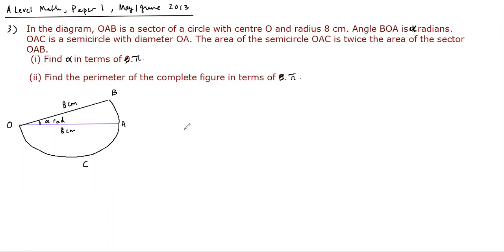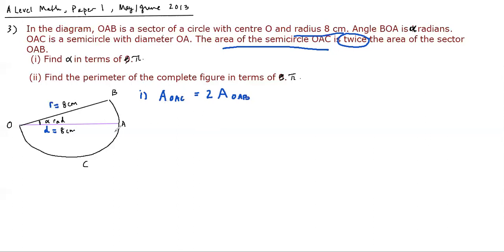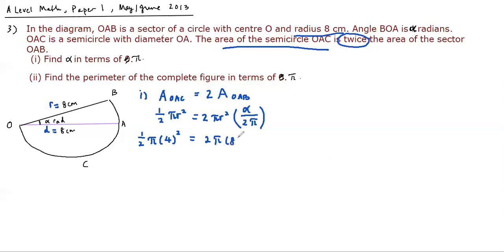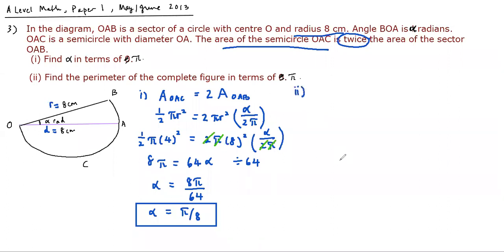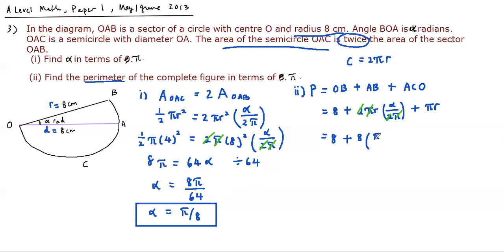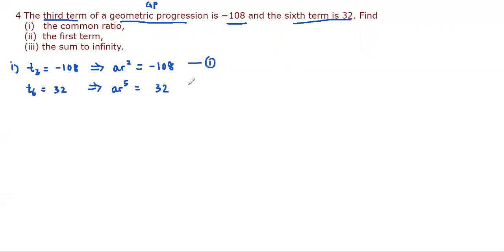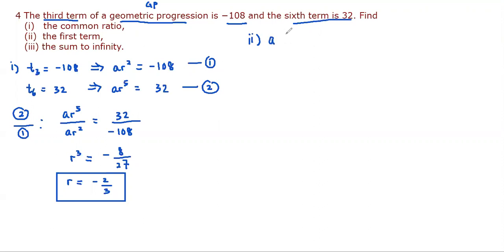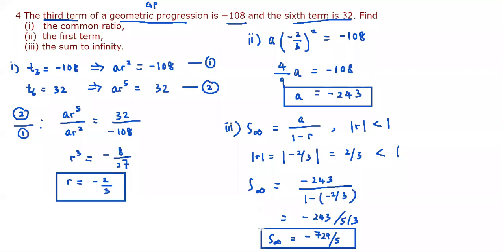A Level Pure Mathematics Paper 1, 2013, Questions 3 and 4 worked solutions.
Worked solutions to questions 3 and 4 of Pure Mathematics Paper 1, 2013. Code 9709/11.